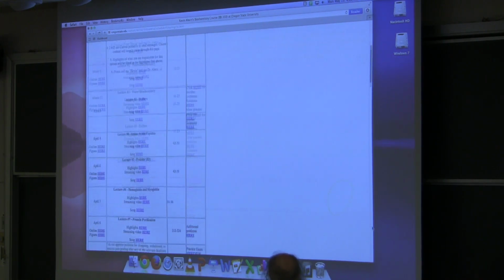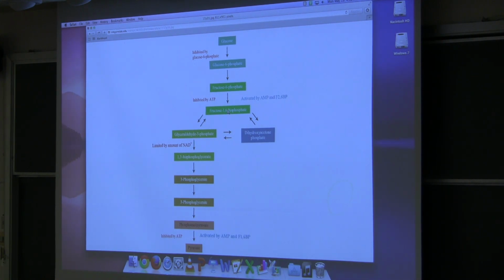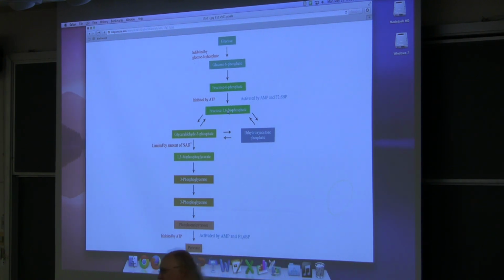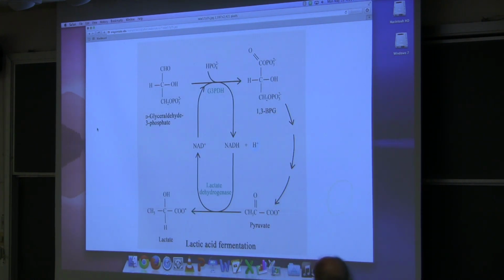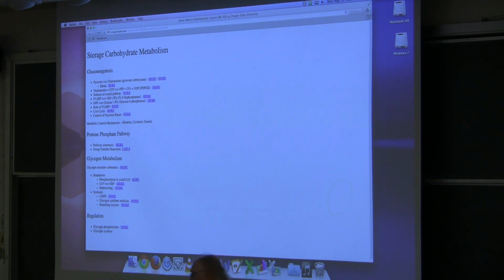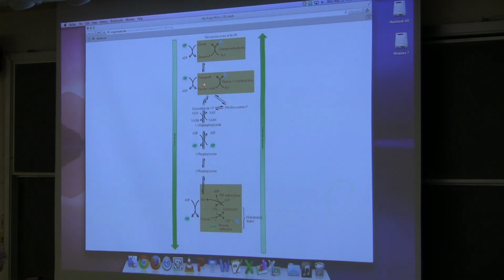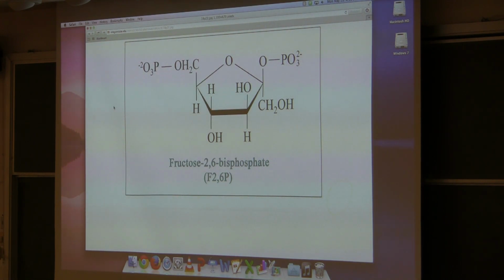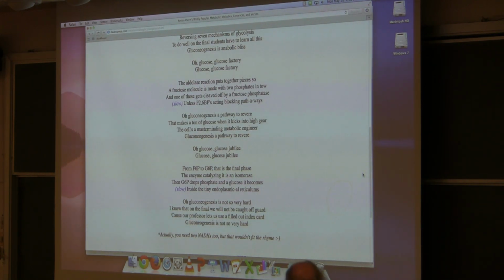Ahern's BB 350 at OSU - 27. Glycolysis & Gluconeogenesis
2. Kevin's lectures with The Great Courses
3.  Kevin's Lecturio videos for medical students
7.  Kevin's Free Biochemistry books
8.  Kevin's Pre-med Audio course on Listenable

1. Pyruvate is the ending point for glycolysis. Which pathway is taken from that point forward depends on the needs of the cell. Since cells have a VERY strong interest in keeping glycolysis going, the primary consideration is keeping NAD+ levels high. Under aerobic conditions (plenty of oxygen), NAD+ is readily made from NADH without problems. Thus under aerobic conditions, cells (animal and microbial cells) convert pyruvate to acetyl-CoA, CO2, and NADH, since the NADH can readily be converted back to NAD+.

2. Metabolism of glucose by anaerobic pathways does not release nearly as much energy as when glucose is metabolism by the aerobic pathway. Note that conversion of pyruvate to ethanol by microorganisms is a two step process. The last step in the process is catalyzed by alcohol dehydrogenase. In microorganisms, the direction of the reaction is towards producing ethanol. Animals also have an alcohol dehydrogenase, but they use it for the reverse direction to break down ethanol. The product of the reverse reaction is acetaldehyde and may be responsible for hangovers.

3. Glycolysis is regulated by three enzymes - hexokinase (inhibited by G6P), phosphofructokinase (inhibited by ATP), and pyruvate kinase (inhibited by ATP).

4. Hexokinase's regulation is not simple and I don't discuss it here. PFK's regulation is allosteric and involves several possible molecules. They include AMP (indicates low cellular energy and stimulates enzyme to be active), F2,6BP (activates PFK strongly in very low concentrations), and ATP (indicates high energy and inhibits the enzymes under high concentrations).

5. Pyruvate kinase is actually regulated by covalent modification (we'll talk about that later) and allosterically. Allosteric activation of pyruvate kinase occurs with either F1,6BP (feedforward activation) or AMP (indicates low cellular energy). Allosteric inhibition occurs with ATP. Inhibition of pyruvate kinase is very important to keep gluconeogenesis going (synthesis of glucose) when it is occurring.

Highlights Gluconeogenesis

1. Gluconeogenesis is the pathway that is involved in the synthesis of glucose. It operates mostly in the liver and kidney. It uses 7 of the same enzymes as glycolysis by running the reactions in the opposite direction from glycolysis. The other three enzymes are replaced by four new enzymes in gluconeogenesis. The two of these are pyruvate carboxylase and phosphoenolpyruvate carboxykinase (PEPCK).

2. Pyruvate carboxylase is a biotin-containing enzyme that is found in the mitochondrion and it catalyzes the addition of a carboxyl group to pyruvate to make oxaloacetate. The reaction requires ATP

3. In the cytoplasm, PEPCK catalyzes the conversion of oxaloacetate to PEP and the reaction requires GTP. The next reactions for gluconeogenesis are the reversal of reactions of glycolysis up to PFK.

4. The PFK enzymatic reaction of glycolysis is replaced by the enzyme fructose-1,6bisphosphatase (F1,6BPase). It acts to remove a phosphate from F1,6BP, yielding F6P. This reaction is energetically favorable, since ATP is NOT regenerated (as it would be if the glycolysis reaction were reversed).

5. The hexokinase reaction of glycolysis is replaced by the enzyme glucose-6-phosphatase (G6Pase), which acts to remove a phosphate from G6P to yield free glucose. This reaction is energetically favorable, since ATP is NOT regenerated (as it would be if the glycolysis reaction were reversed).

6. Reciprocal regulation of glycolysis and gluconeogenesis is accomplished mainly by the molecule fructose-2,6-bisphosphate (F2,6BP). It acts to stimulate glycolysis by turning on PFK (your book calls it PFK-1) while at the same time acting to inhibit gluconeogenesis by turning off the corresponding enzyme, F1,6BPase. Thus, when F2,6BP is present, glycolysis is running and gluconeogenesis is inhibited. When F2,6BP is absent, gluconeogenesis is running and glycolysis is inhibited.